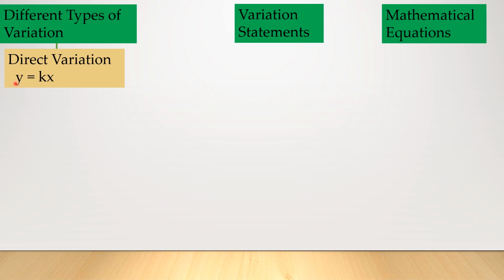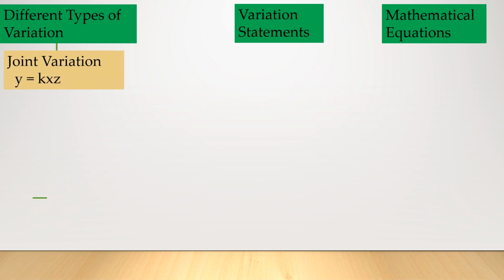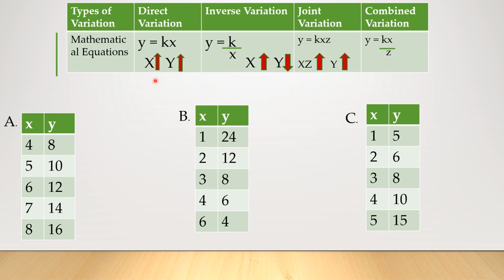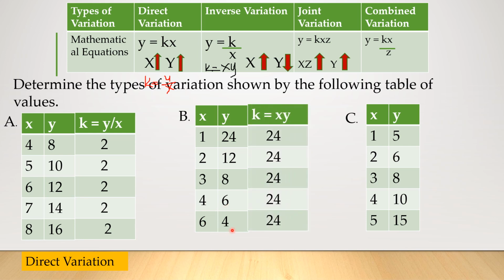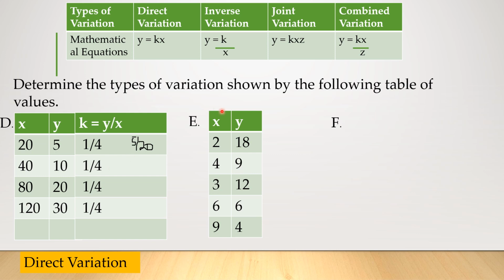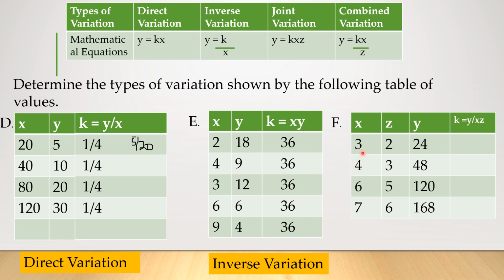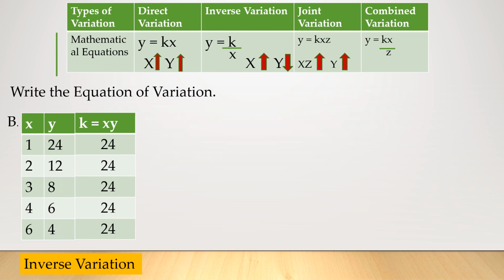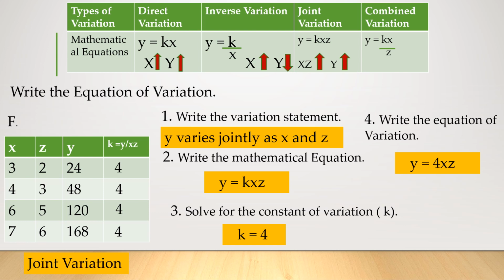Variation Statements and Mathematical Equations Given Table of Values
This video will provide you with information on how to determine the variation statements, mathematical equations and how to write the equation of variation given table of values.